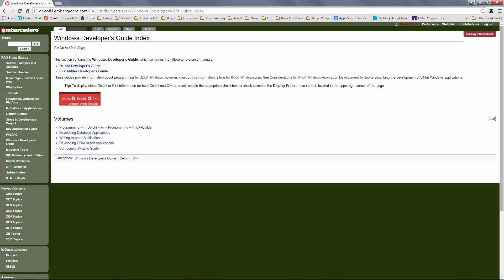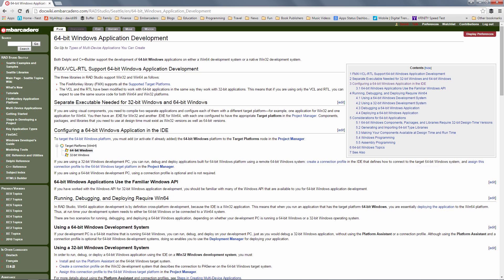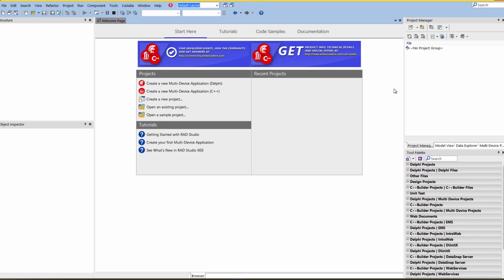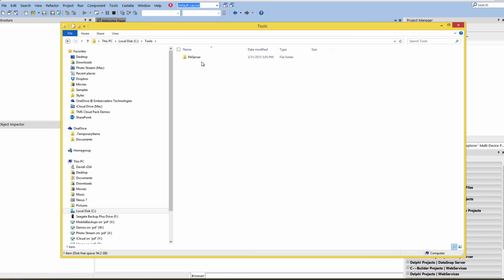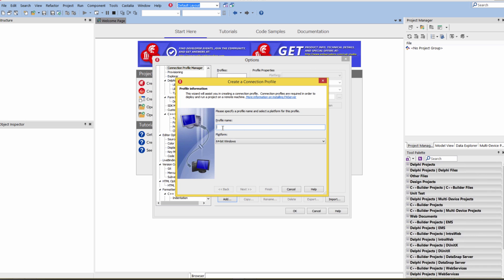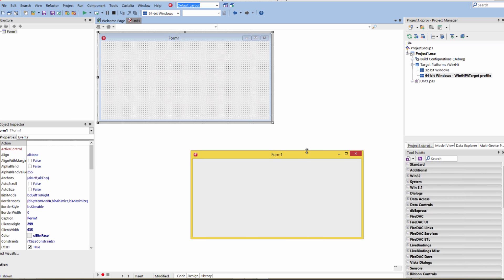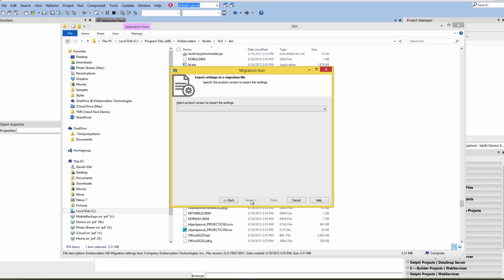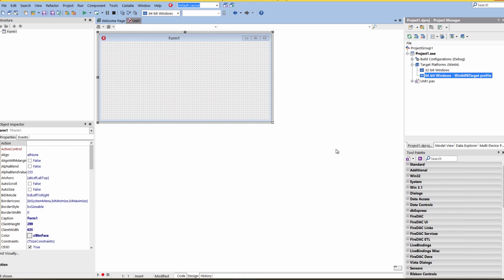RAD Studio - Setup Guide - Preparing your Windows 32-bit and 64-bit Development Environment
Embarcadero® RAD Studio™ 10 Seattle is the fastest way to build and update data-rich, hyper connected, visually engaging applications for Windows 10, Mac, Mobile, IoT and more.